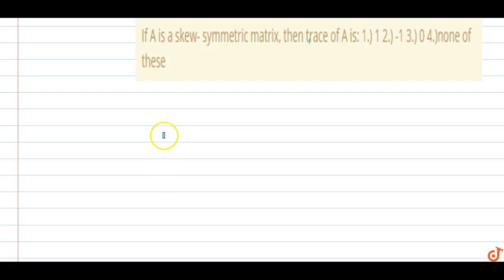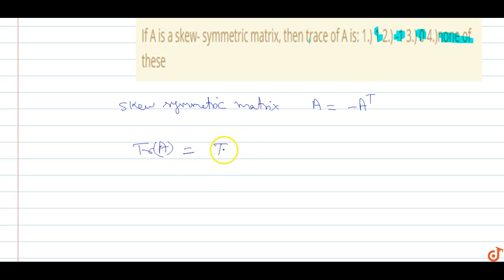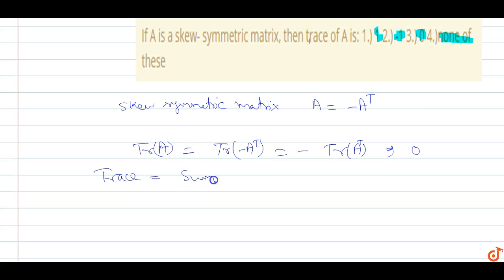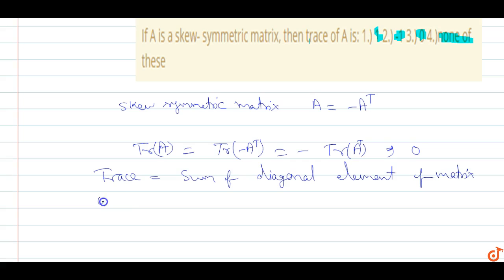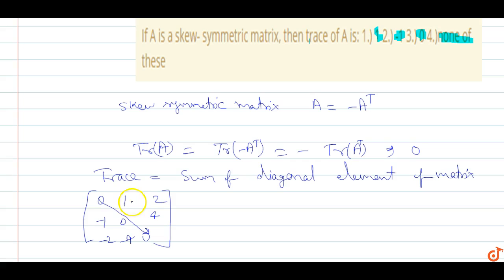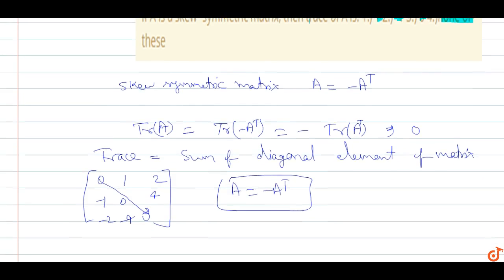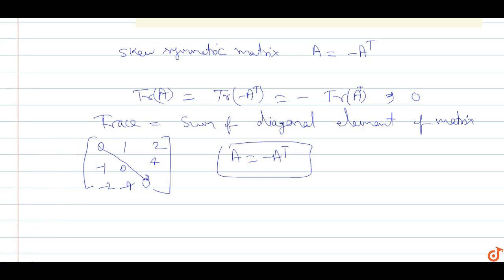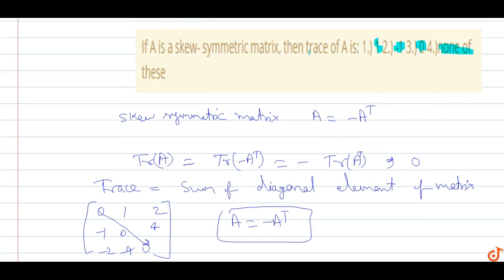If A is a skew- symmetric matrix, then trace of A is: 1.) 1 2.) -1 3.) 0 4.)none of thes...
To ask Unlimited Maths doubts download Doubtnut If A is a skew- symmetric matrix, then trace of A is
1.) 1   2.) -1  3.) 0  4.)none of these